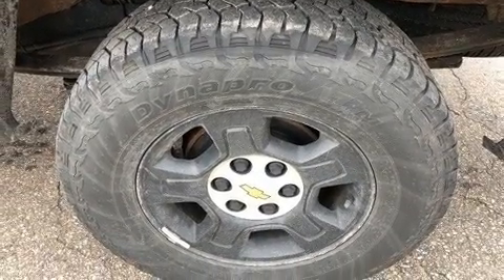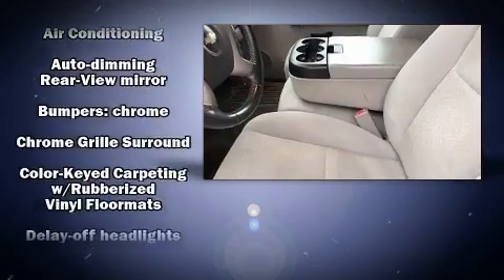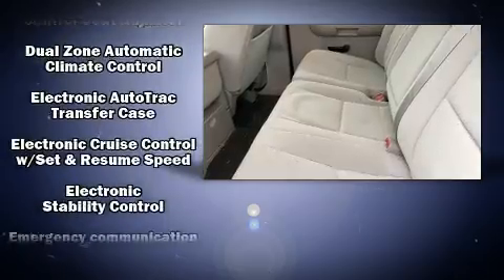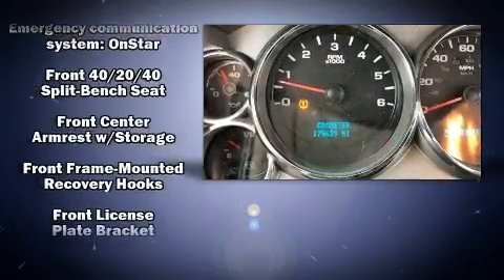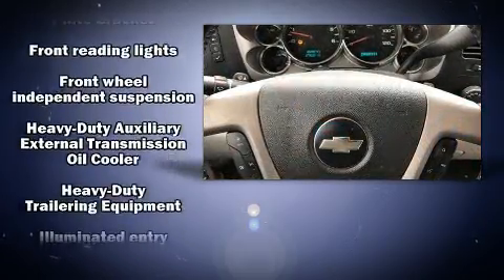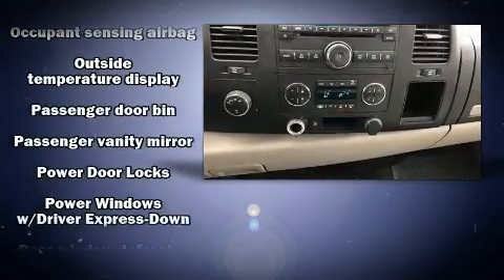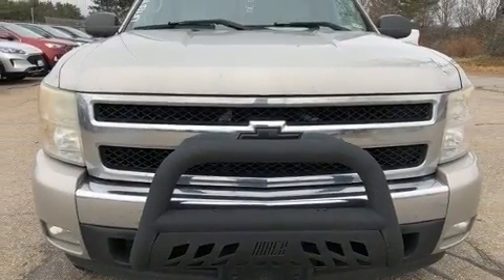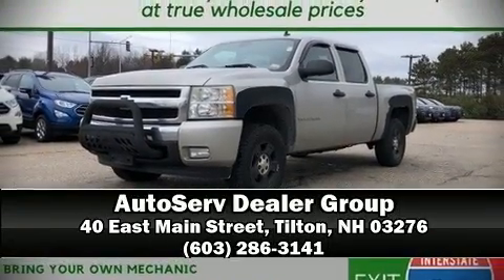2007 Chevrolet Silverado 1500 LT in Tilton, NH 03276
You're going to love the 2007 Chevrolet Silverado 1500. This 4 door, 6 passenger truck provides exceptional value! It features four-wheel drive capabilities, a durable automatic transmission, and a powerful 8 cylinder engine. Top features include air conditioning, delay-off headlights, front and rear reading lights, variably intermittent wipers, a front bench seat, tilt steering wheel, an overhead console, and much more. Audio features include an AM/FM radio, and 6 speakers, providing excellent sound throughout the cabin. Passengers are protected by various safety and security features, including: dual front impact airbags, ignition disabling, onStar, and ABS brakes. Various mechanical systems are monitored by electronic stability control, keeping you on your intended path. We pride ourselves in consistently exceeding our customer's expectations. Please don't hesitate to give us a call.